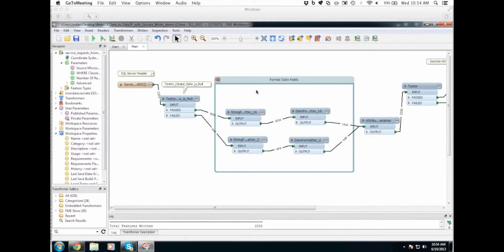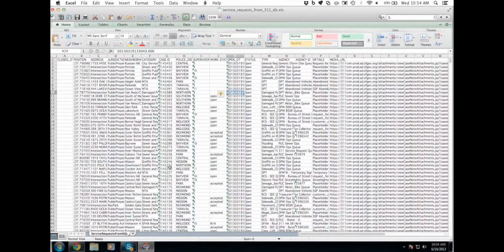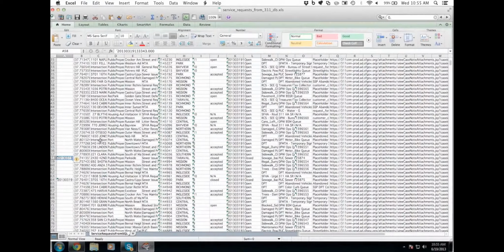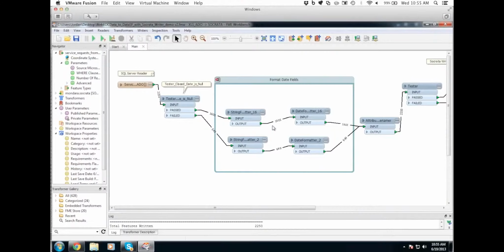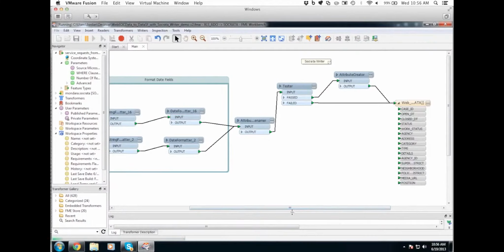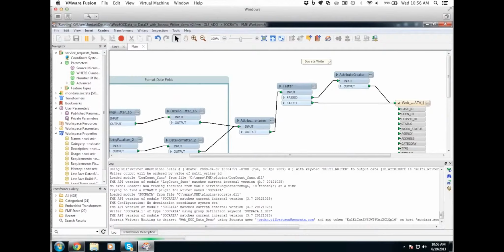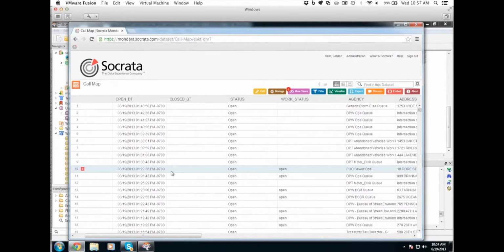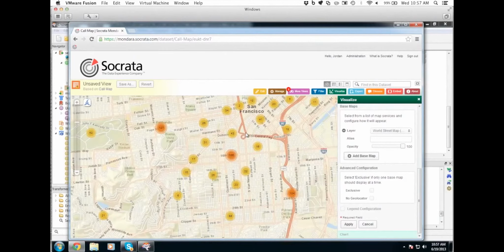Reforming Tabular Data for Socrata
In this workspace, Jordan Gilbertson of the City of San Francisco shows how he uses FME's Socrata Writer to take tabular data with no geospatial context, clean it up, reformat it, and write it to Socrata.

View the full webinar and get a link to its resources